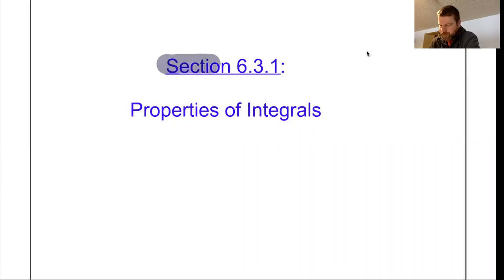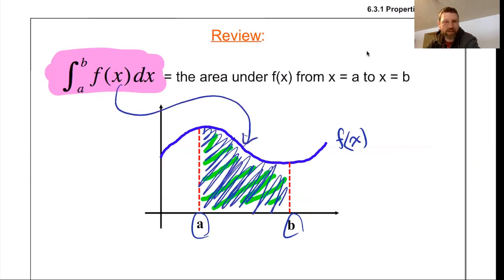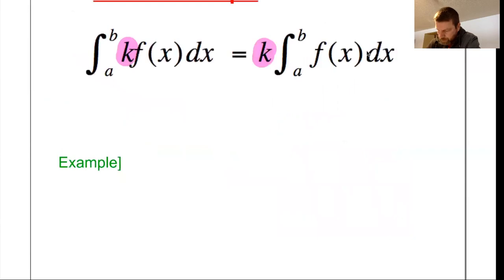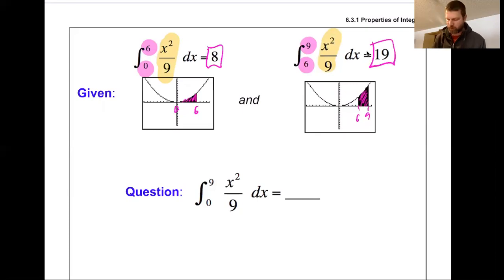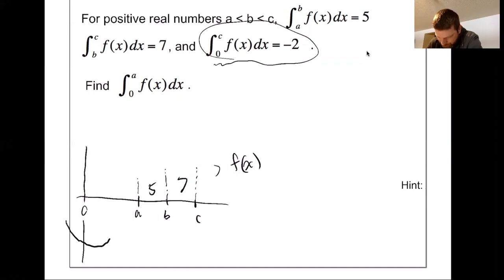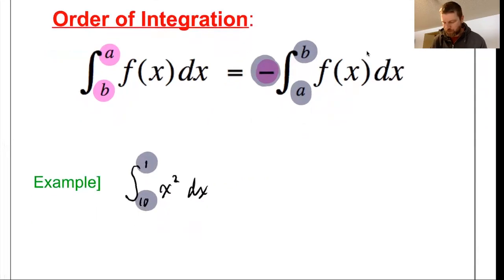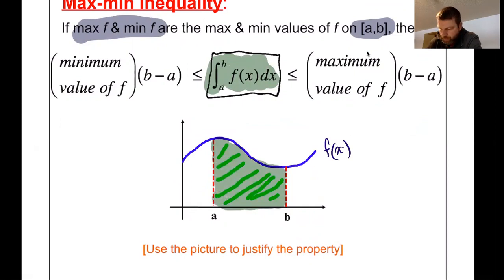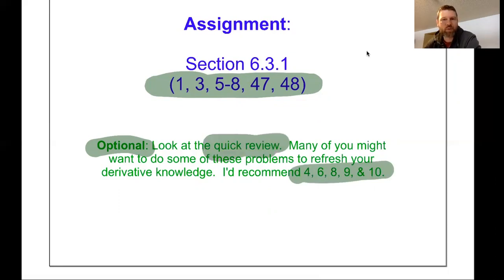6 3 1 Properties of Integrals